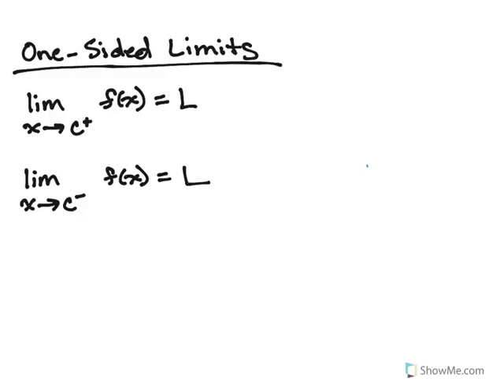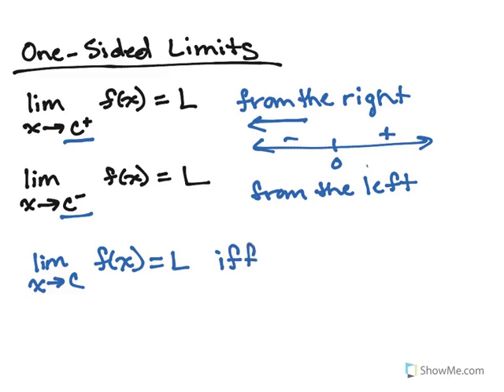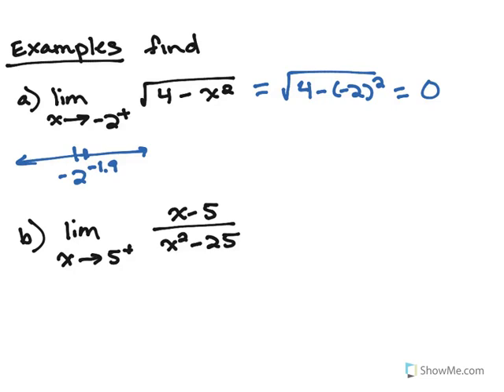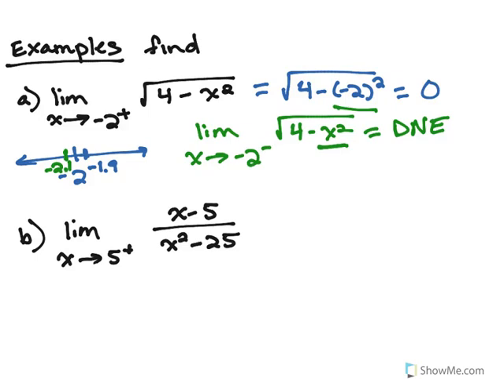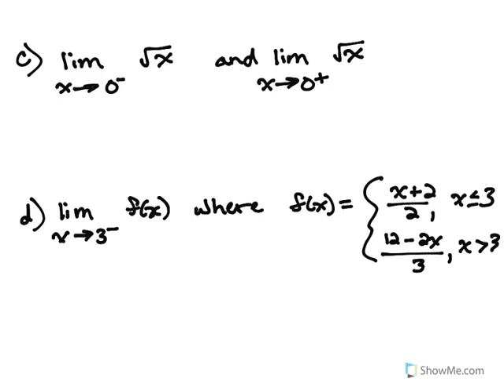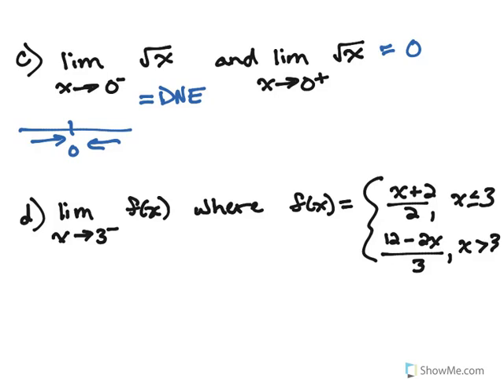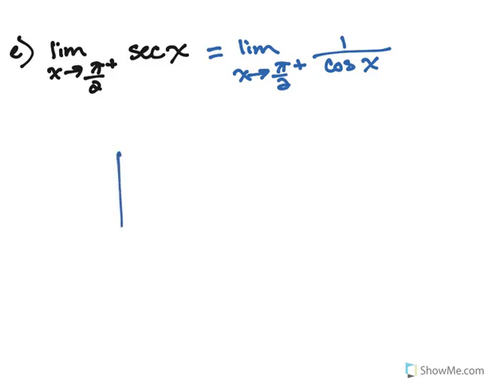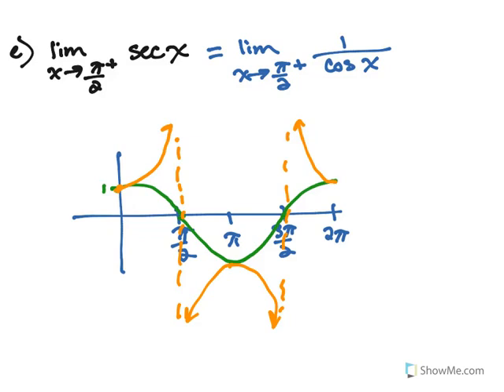Continuity and One-Sided Limits Video 2